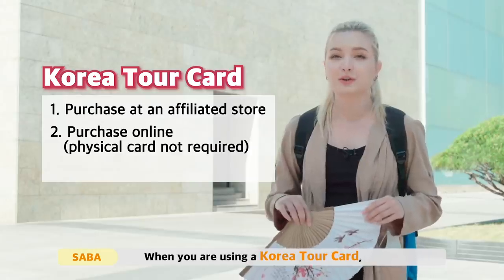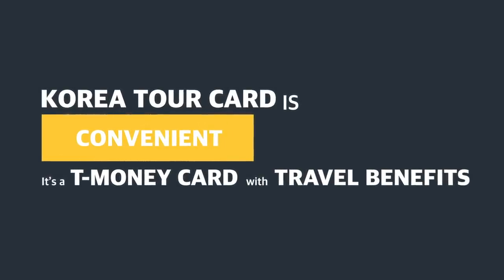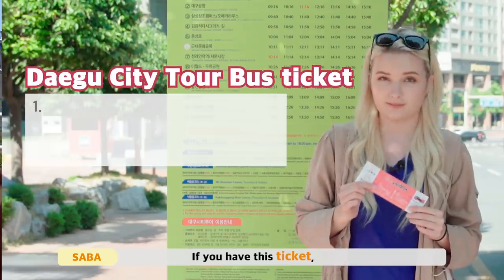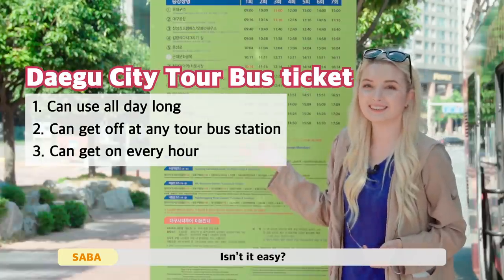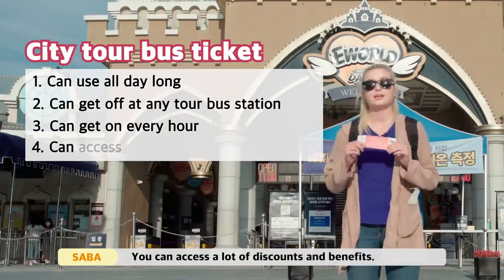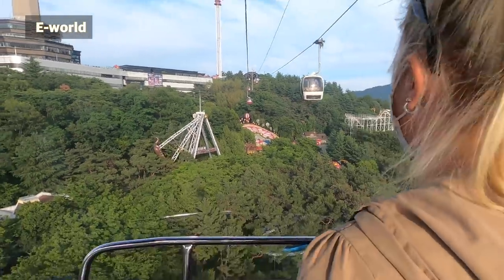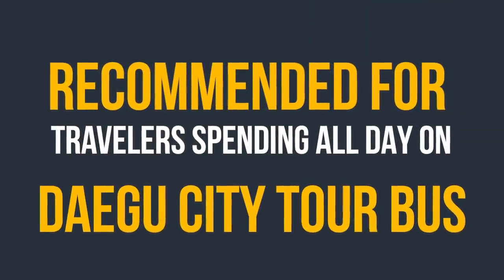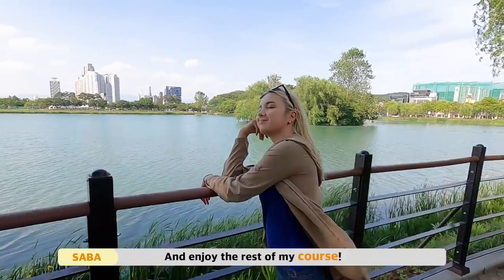Daegu Tour by Public Transportation GUIDE & TIPS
00:00-02:24  #1 T-MONEY CARD vs KOREA TOUR CARD

02:25-04:31  #2 DONGDAEGU STATION MULTI-TRANSIT CENTER

04:32-06:37  #3 DAEGU CITY TOUR BUS

06:38-09:07  #4 KAKAO MAP or NAVER MAP